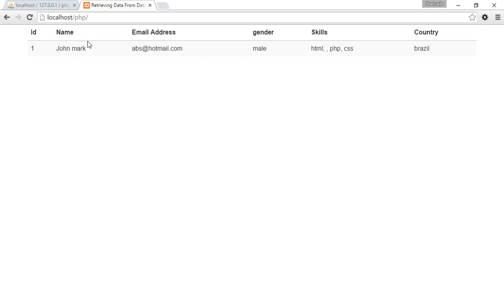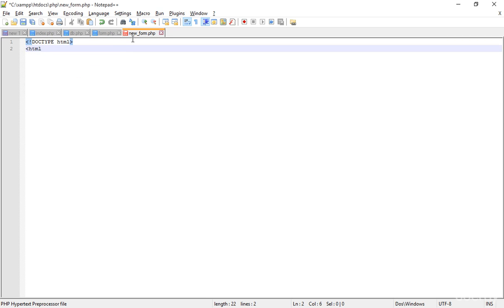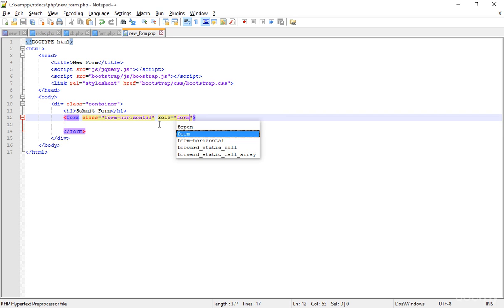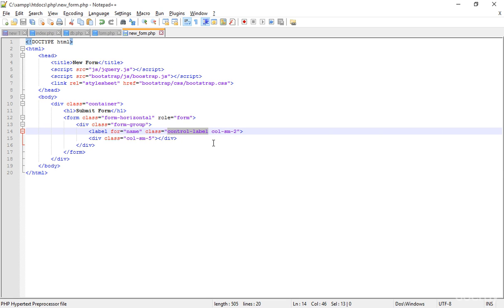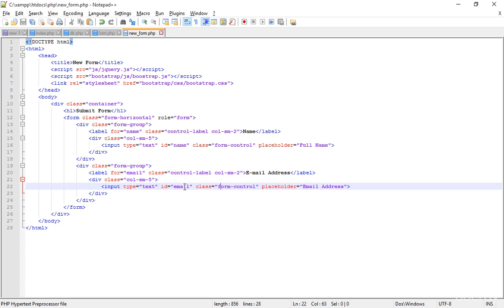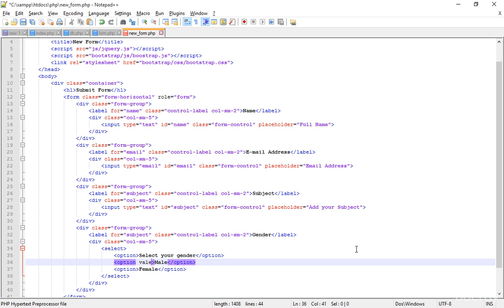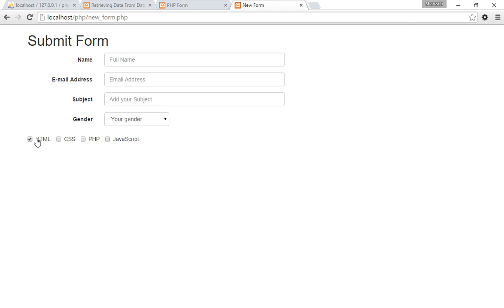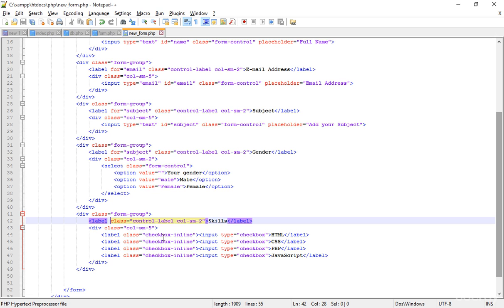How to Creating a CMS #66